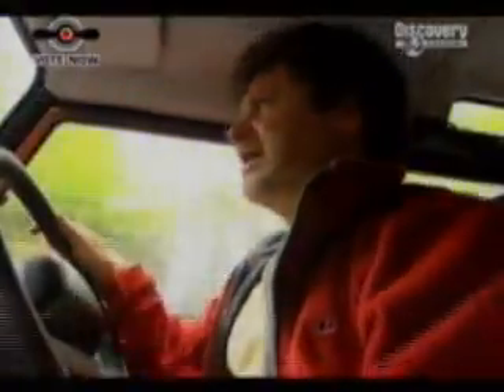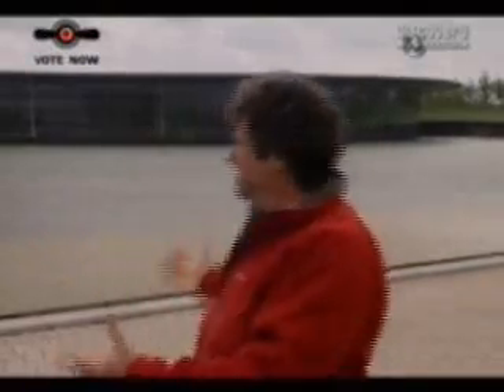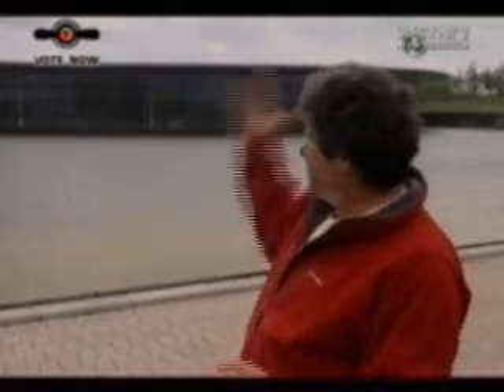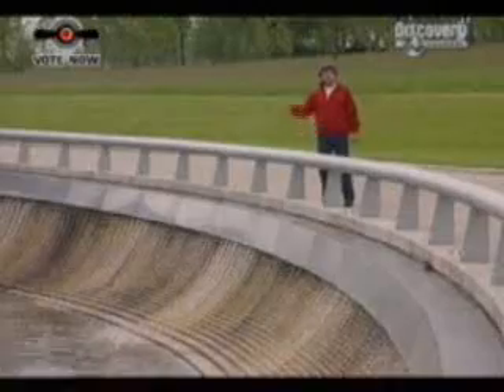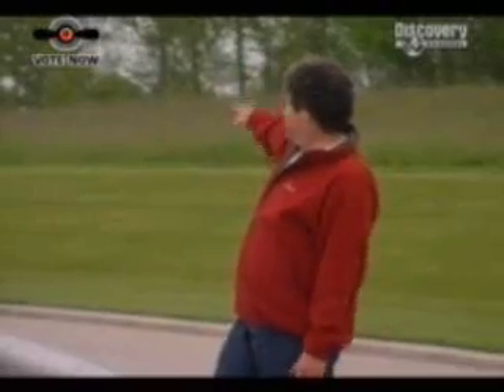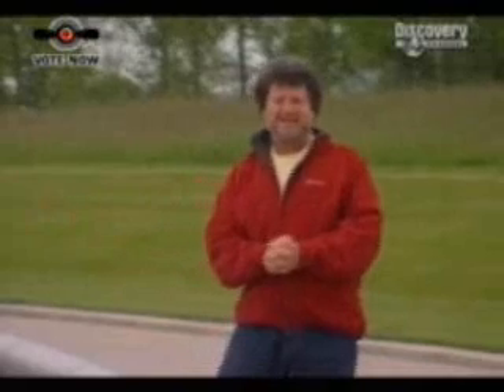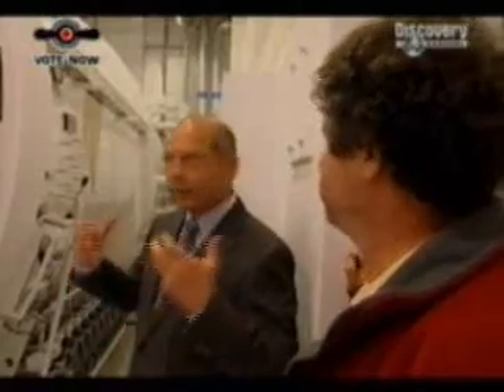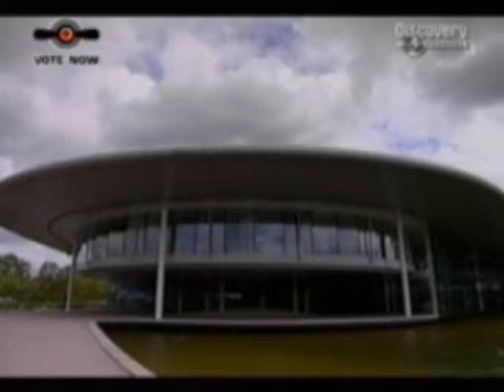McLaren technology center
Report of Discovery Channel about the McLaren technology center. The hightech factory of the F1 team.